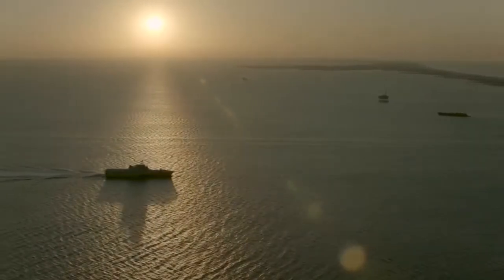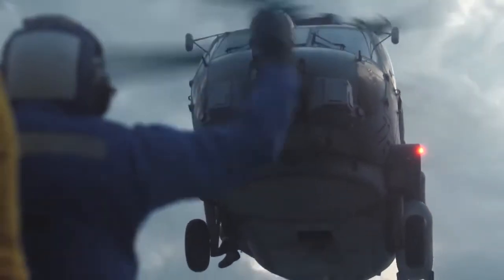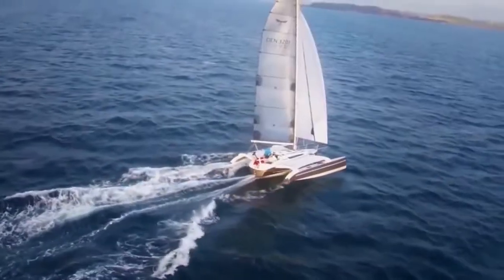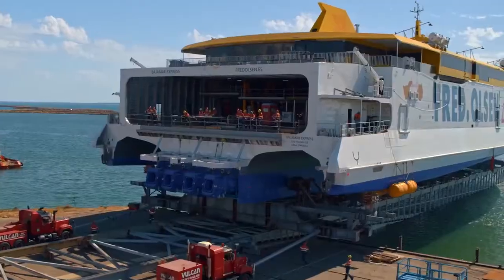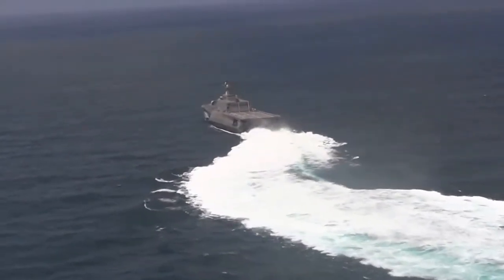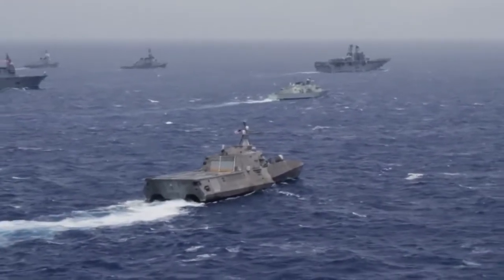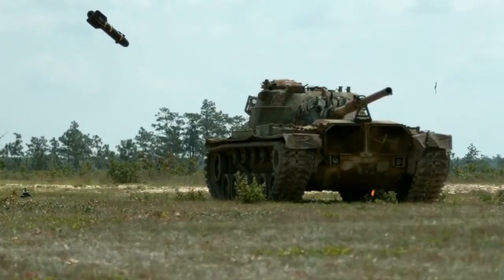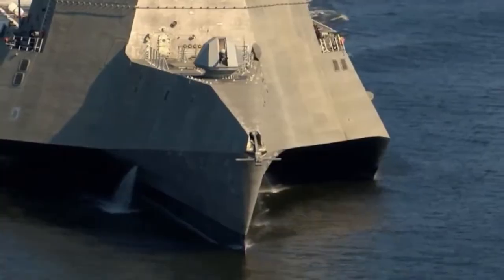LCS Independence The ship from the future